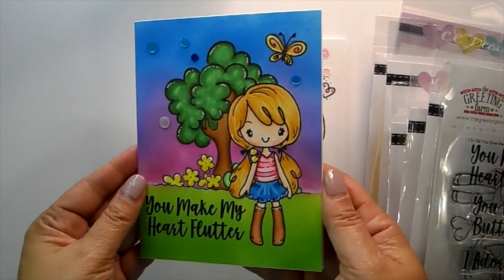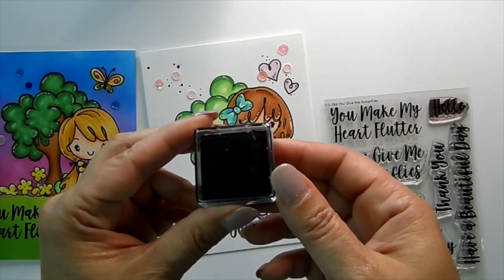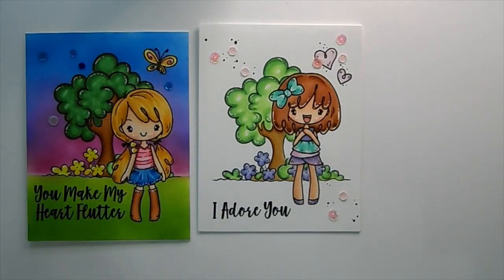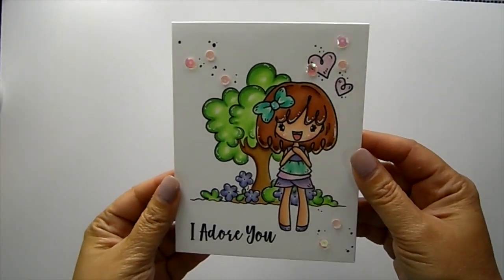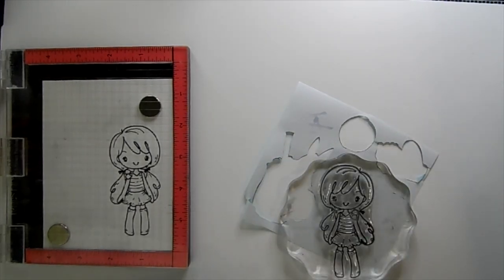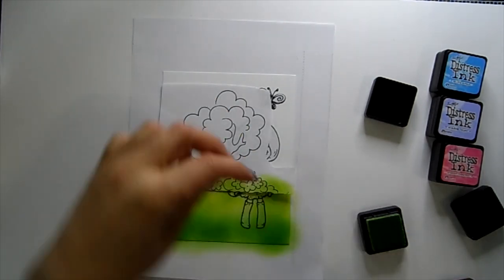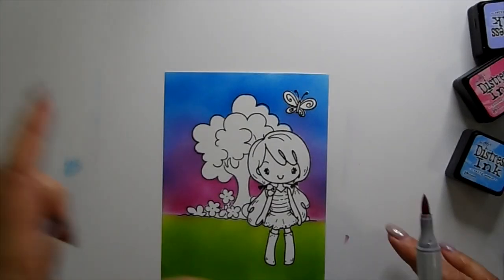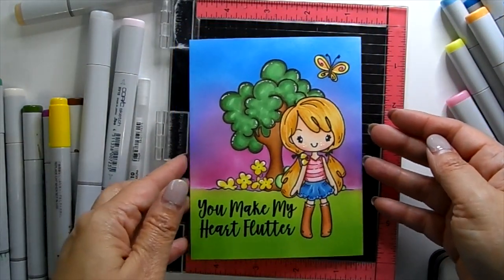MISS ANYA SAMOYED DONE 3 WAYS! CARDMAKING IDEAS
I had fun playing with the Miss Anya Samoyed stamp from the Greeting Farm. I also used the background stamp Oak Tree by C.C. Designs. I couldn't get enough of these stamps!